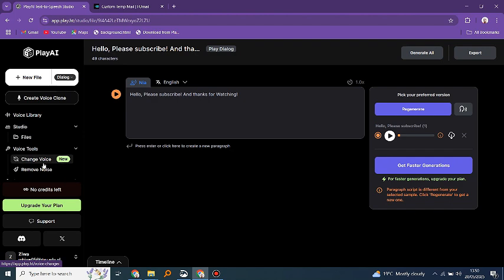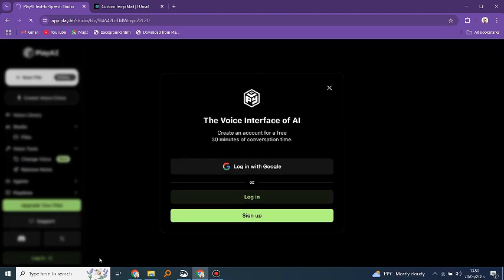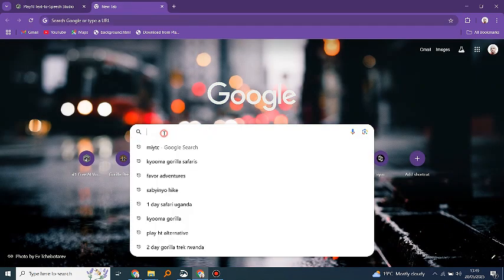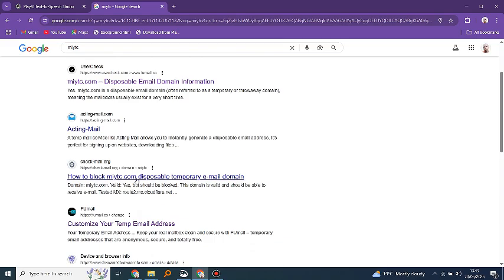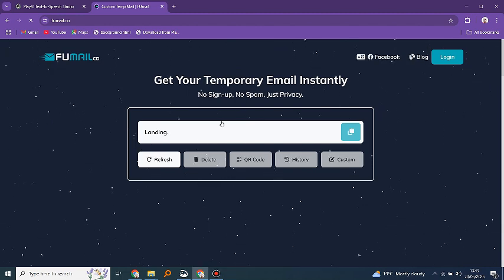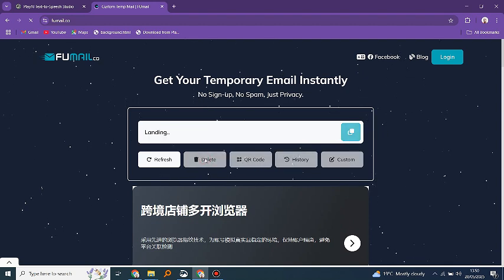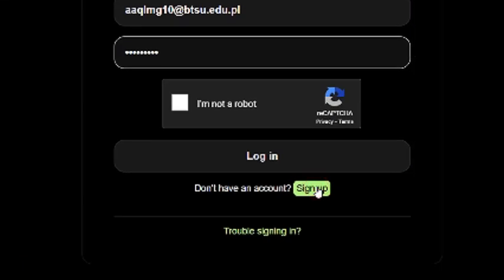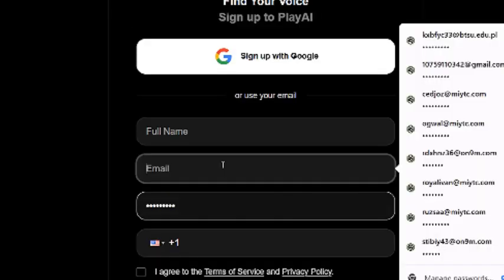Free Plan: Get Free Credits with playht for Free (2025 Tutorial)?